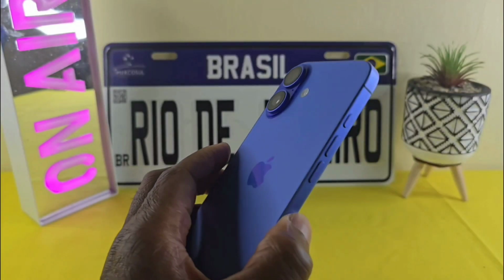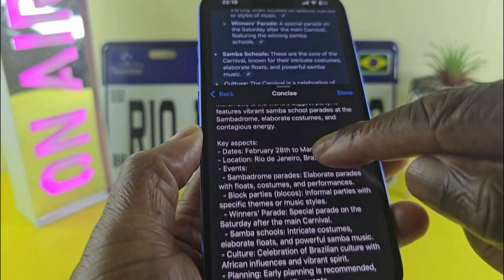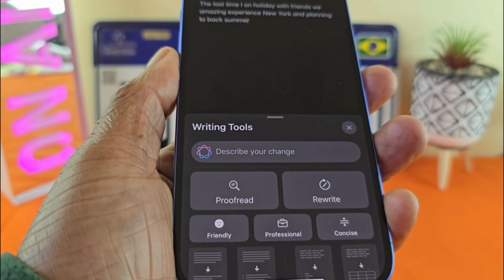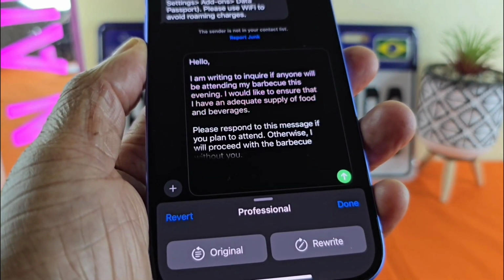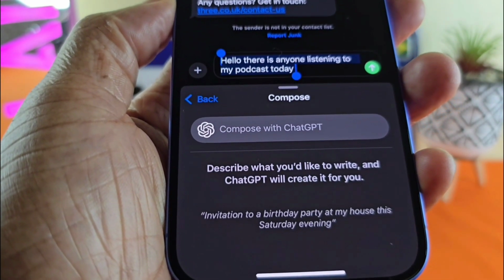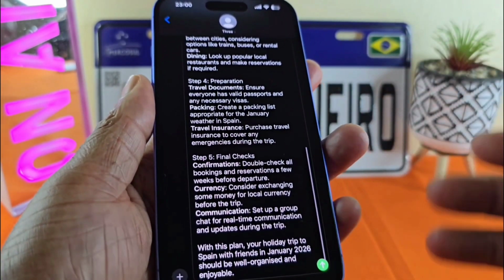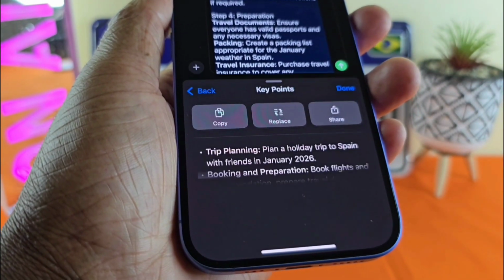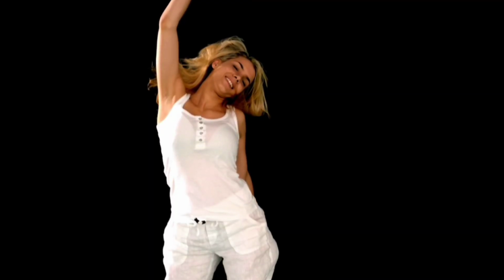Apple Intelligence - Master Writing Tools in minutes 😊